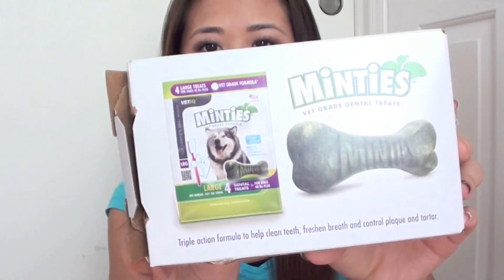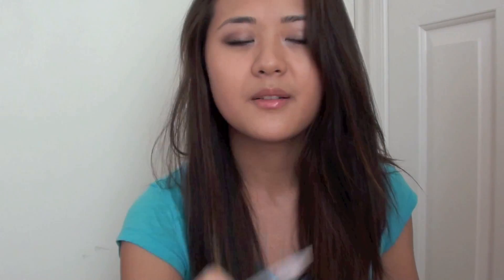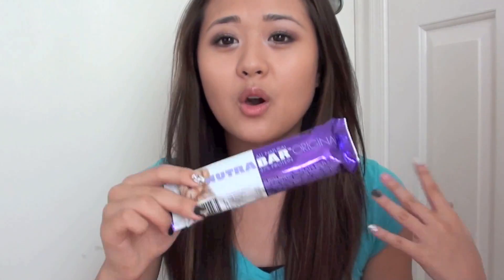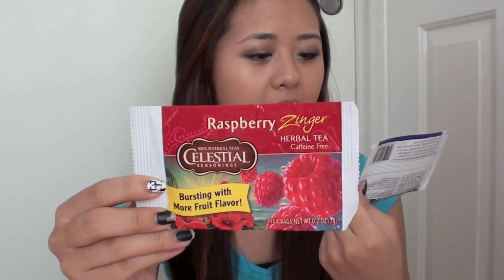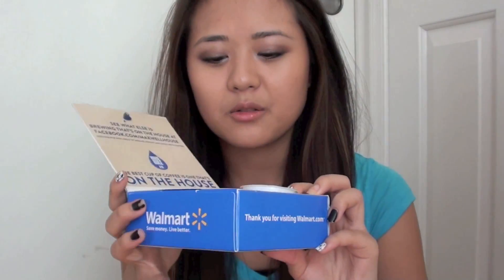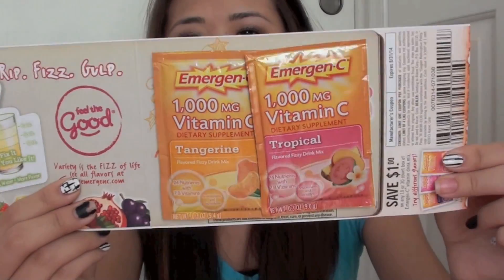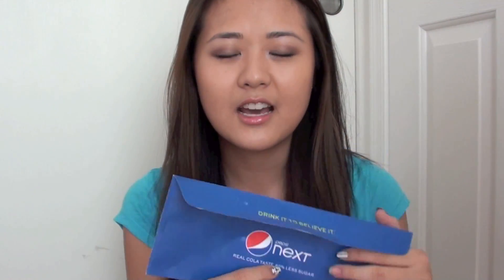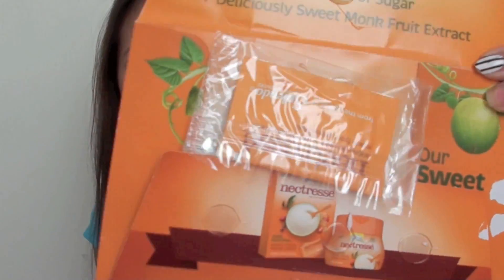July '13 Freebies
`My Links
helloxazn